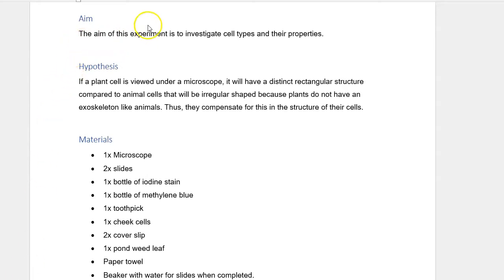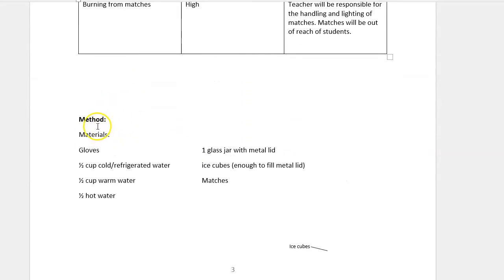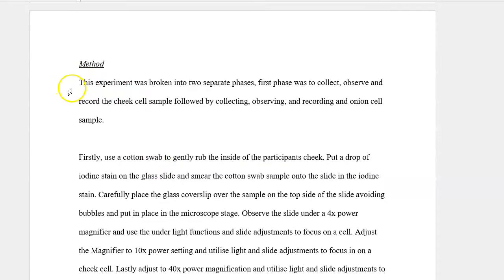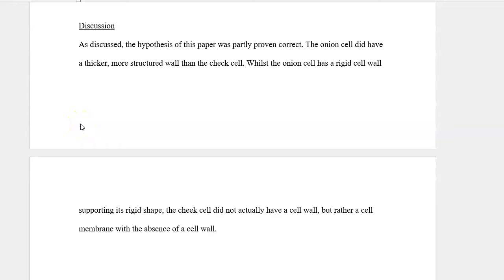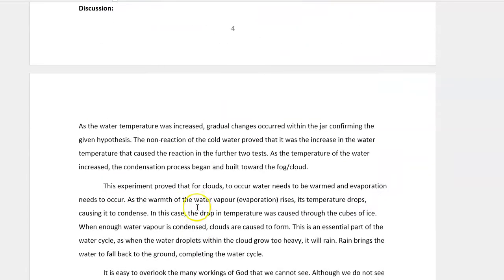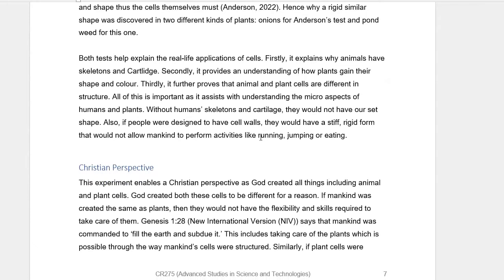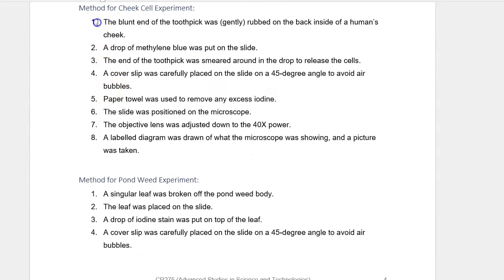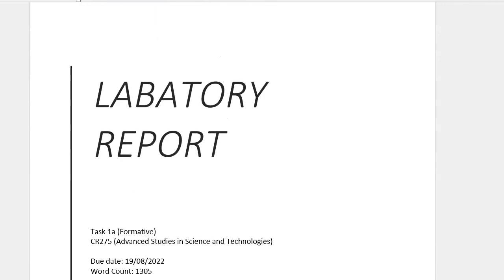CR275 Task 1 formative unpacking